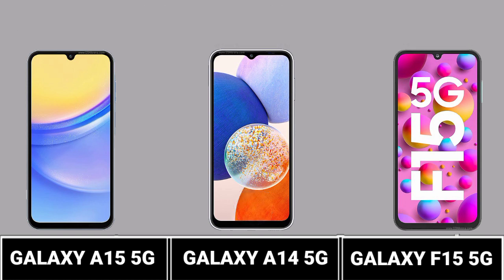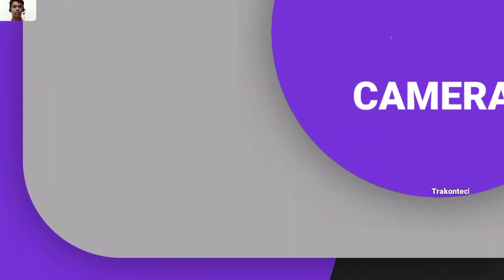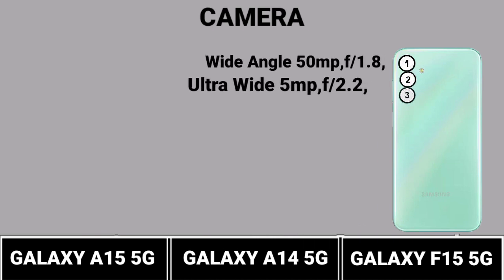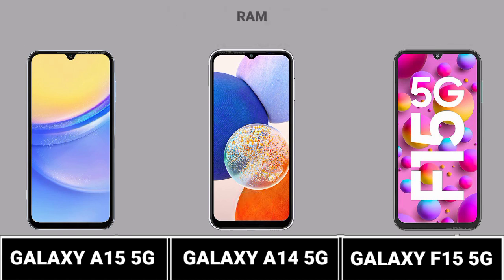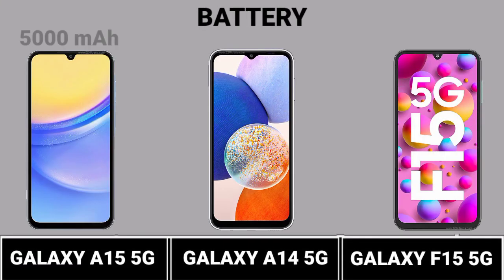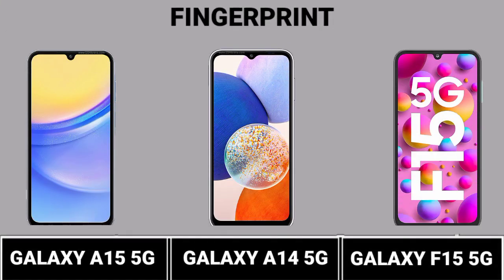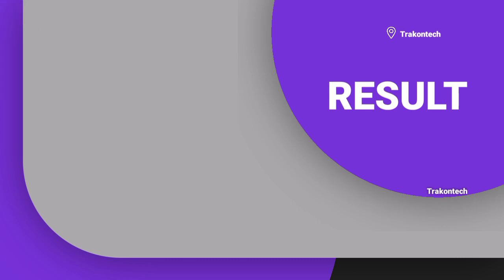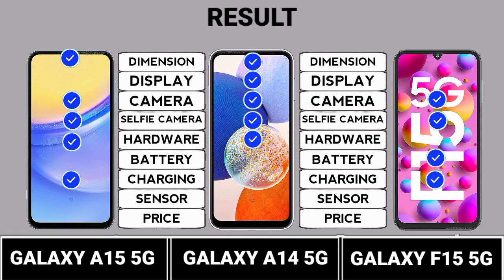Galaxy A14 5G Vs Galaxy A15 5G Vs Galaxy F15 5G Trakontech.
Galaxy A14 5G Vs Galaxy A15 5G Vs Galaxy F15 5G